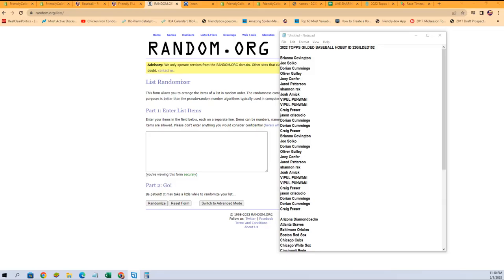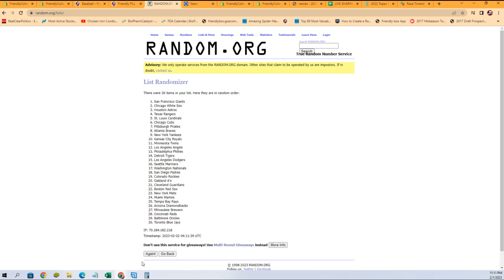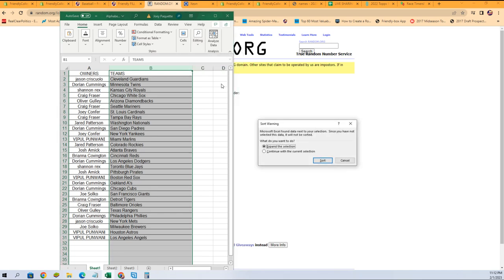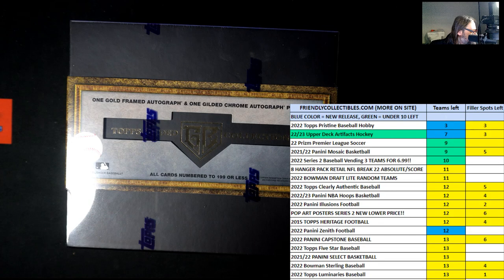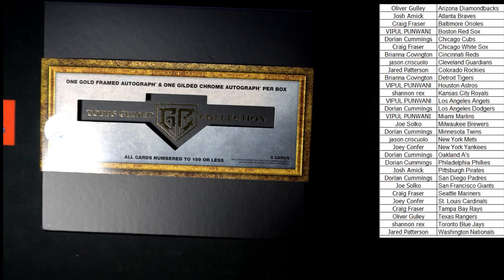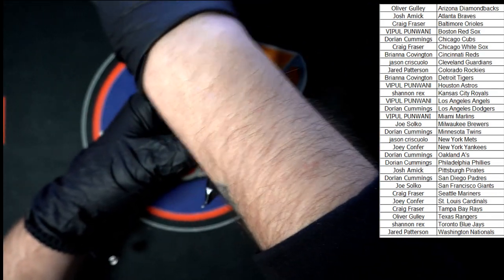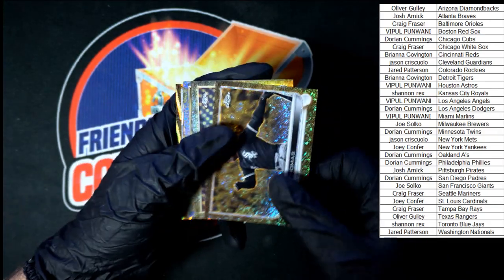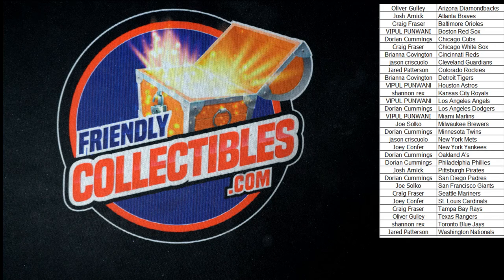2022 TOPPS GILDED BASEBALL HOBBY ID22GILDED102